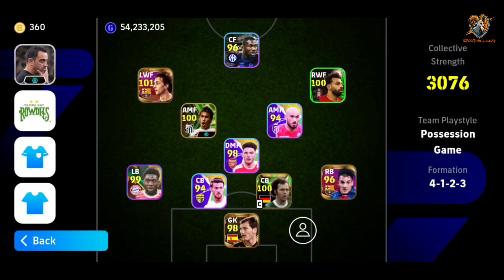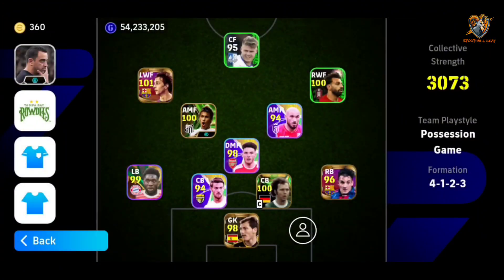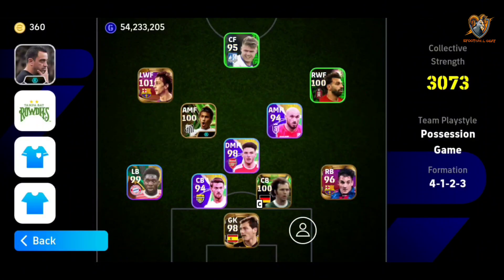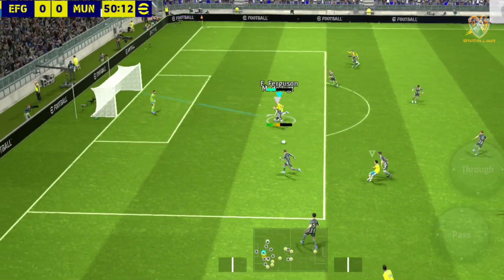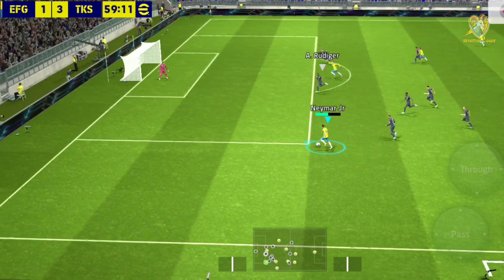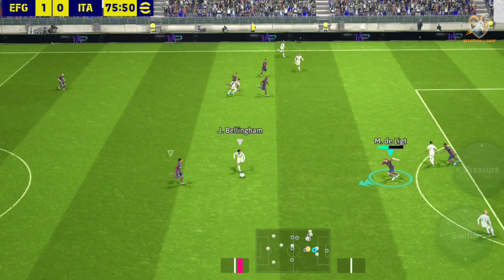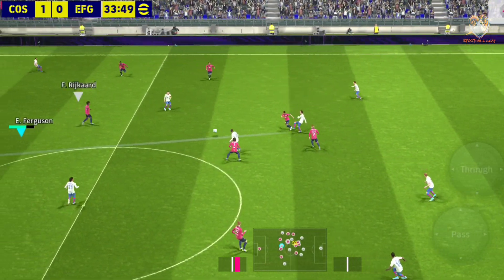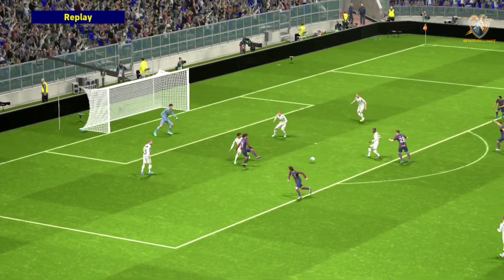95 Rated POTW E. Ferguson Finishing Is Too Good | Review | eFootball 2024 Mobile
95 Rated POTW E. Ferguson Finishing Is Too Good. eFootball 2024 Mobile